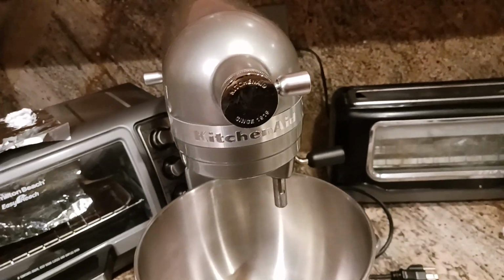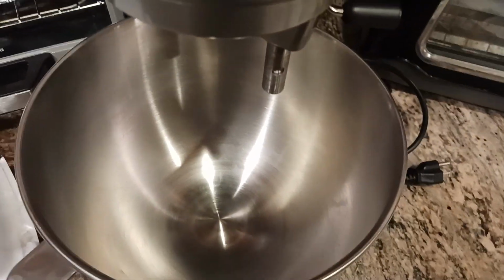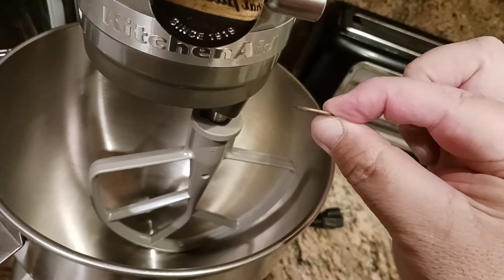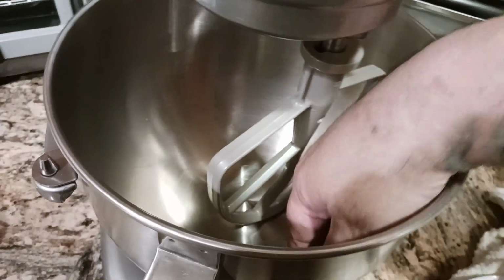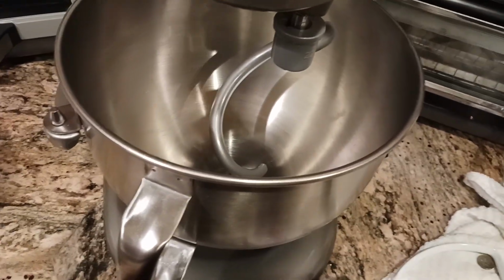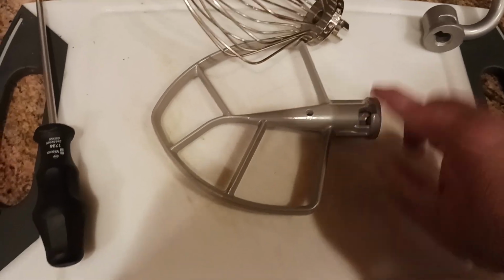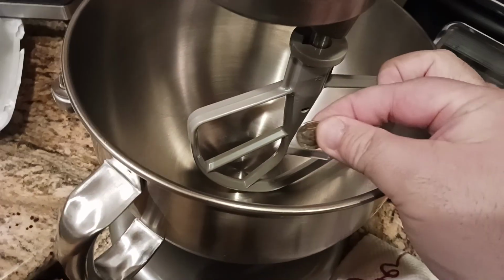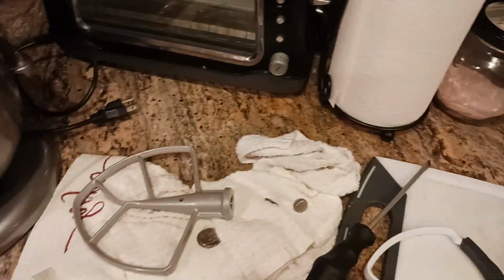1837. How To adjust Kitchenaid Mixer Bowl Height lift fix attachment setting